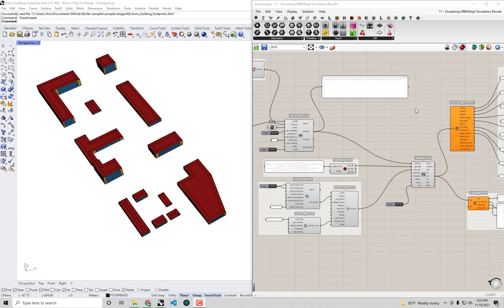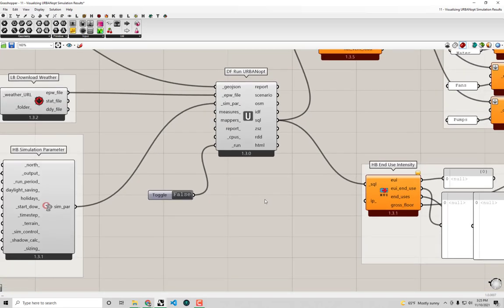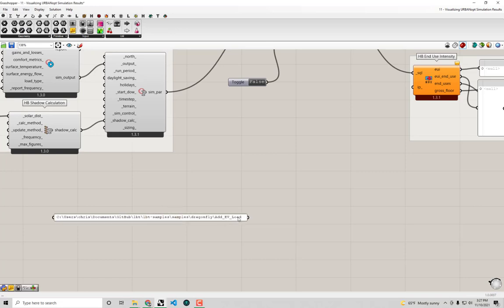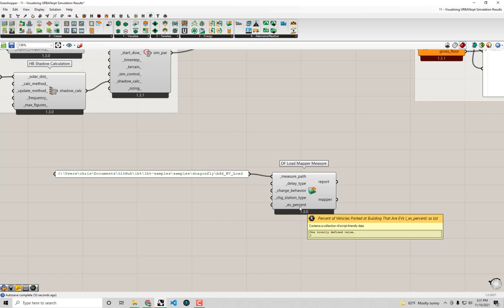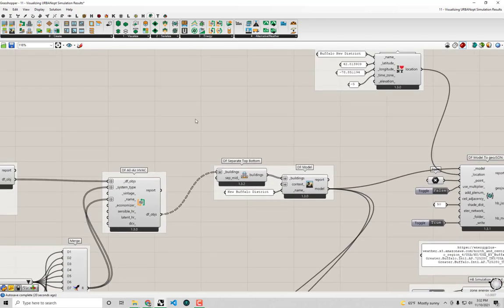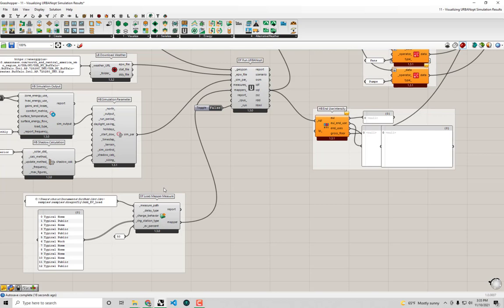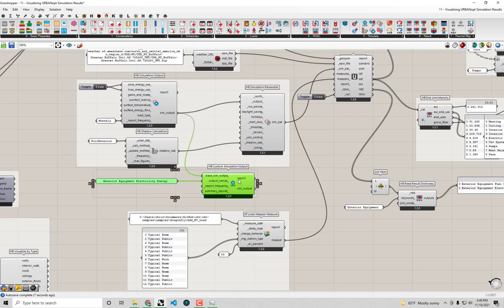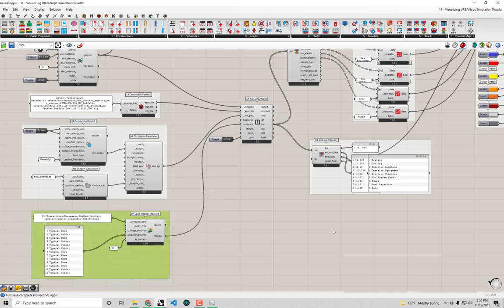Dragonfly : Applying Mapper Measures EV Charging Example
A walkthrough of how to apply OpenStudio measures to energy simulations of Dragonfly with URBANopt.

The workflow described in the video allows the specification of different measure arguments for each Building in a Dragonfly model. A measure that applies objects that represent electric vehicle charging is used as a sample.